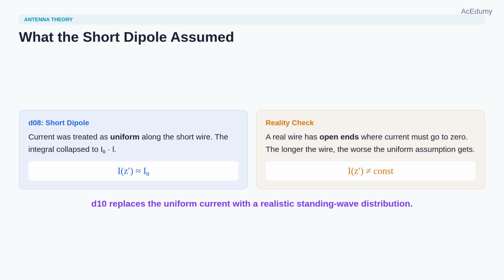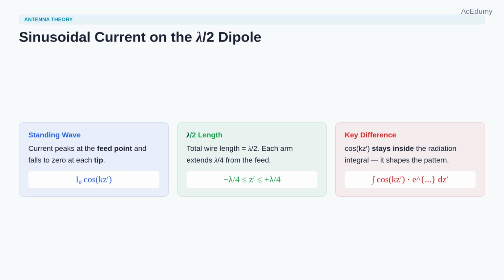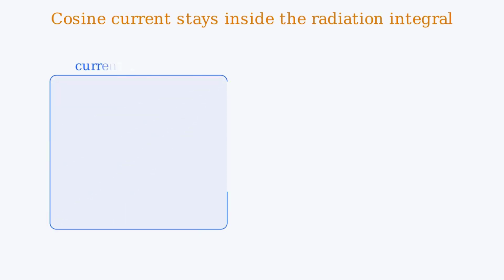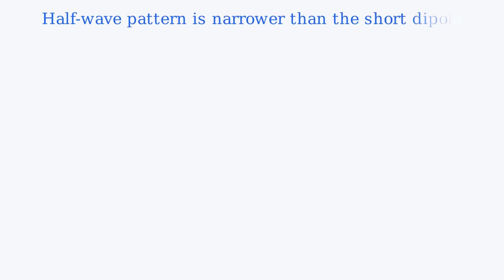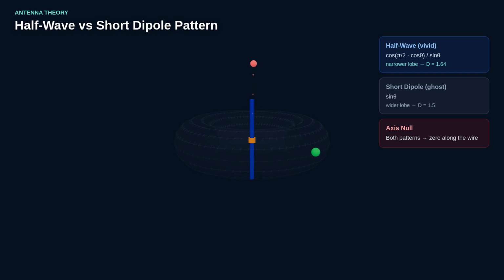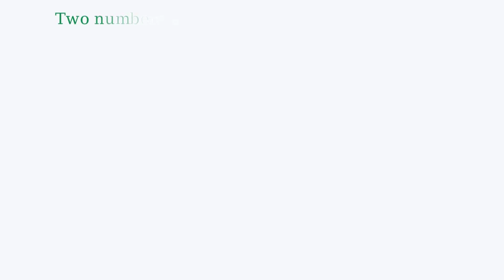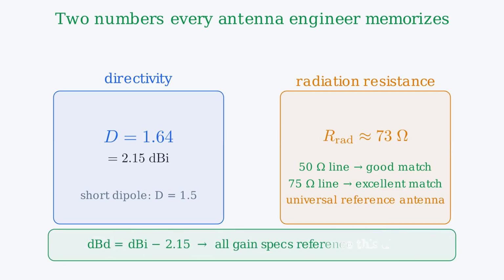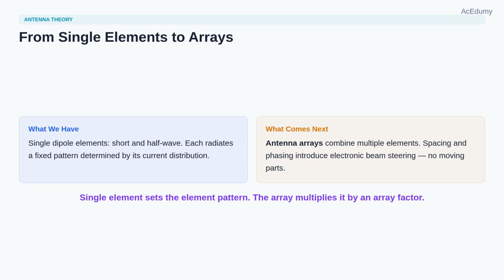Antenna Theory #10 | Half-Wave Dipole | The Reference Antenna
This lesson derives the radiation properties of the half-wave dipole, the most widely used reference antenna in practice.

We begin with the sinusoidal current distribution on a half-wavelength conductor, set up the radiation integral, and carry out the pattern derivation. The result gives a directivity of D = 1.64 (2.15 dBi) and a radiation resistance of 73 ohms, two numbers that appear throughout antenna engineering as benchmarks. Every step from current assumption to final directivity is shown explicitly.

Topics covered:
- half-wave dipole current distribution assumption
- radiation pattern derivation from the current integral
- directivity D = 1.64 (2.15 dBi) and what it means
- radiation resistance of 73 ohms and impedance matching implications
- why the half-wave dipole is the standard reference

🌐 AcEdumy.com